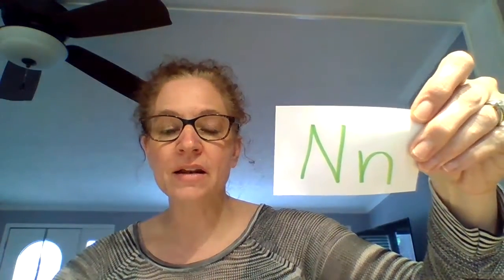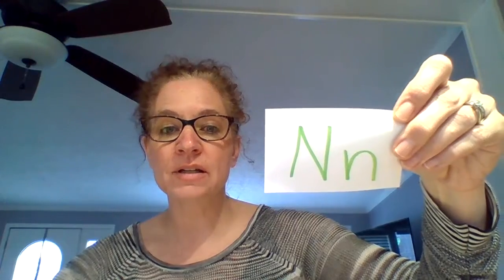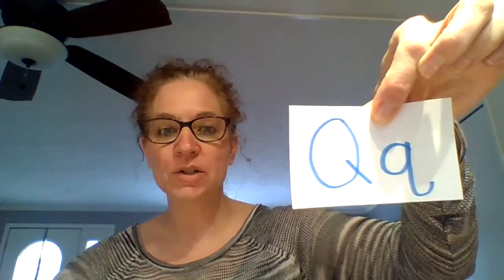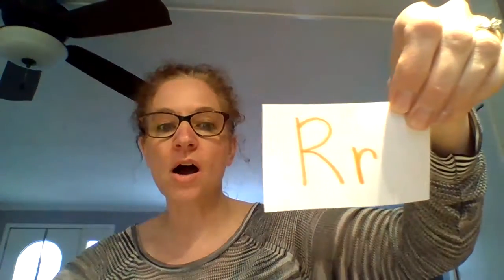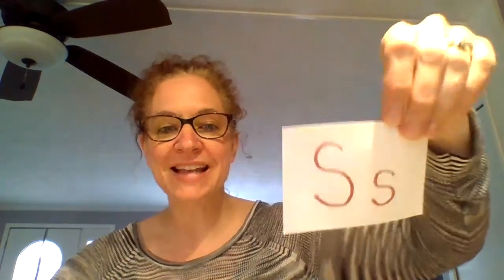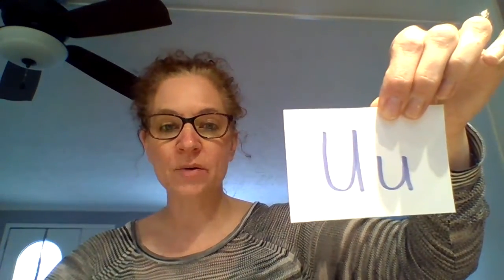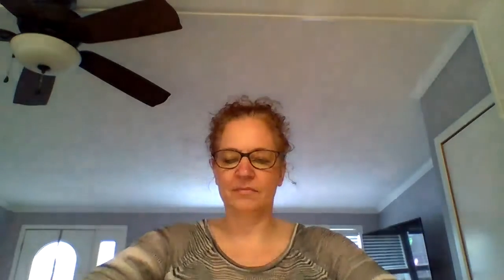Heggerty Week 17 Thursday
Here is my Thrilling Thursday lesson for Heggerty!